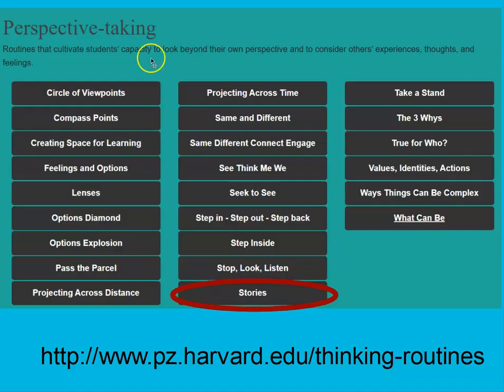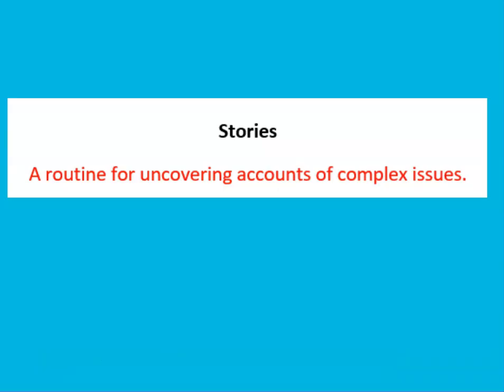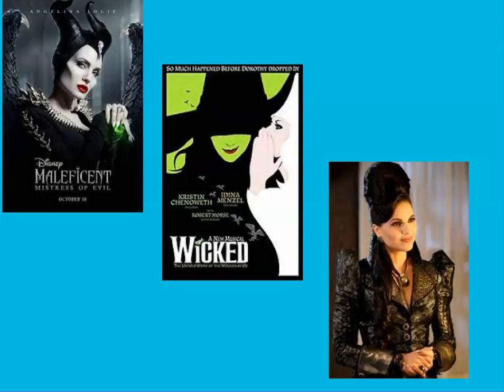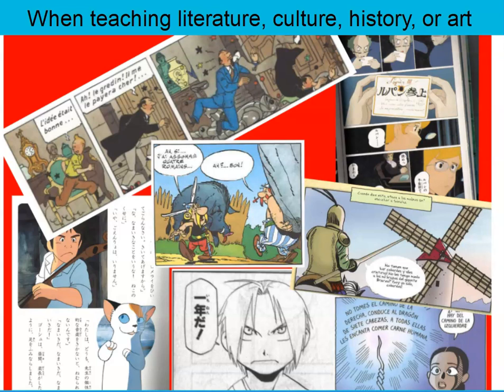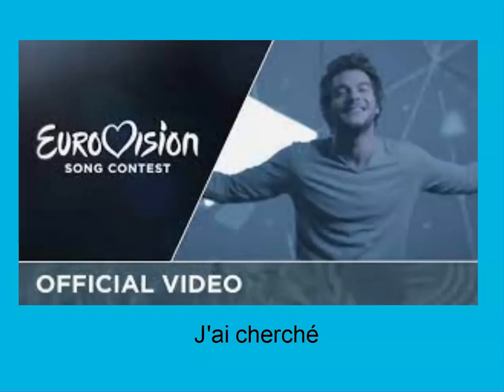Harvard Project Zero 55 - Stories